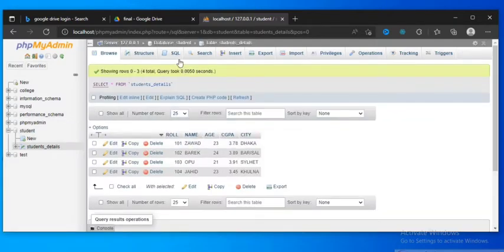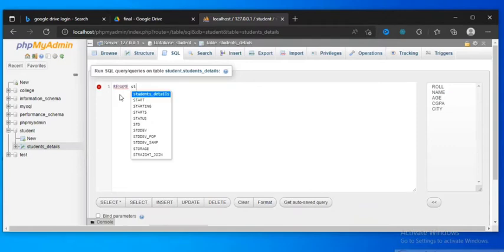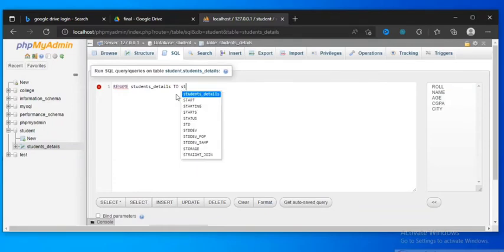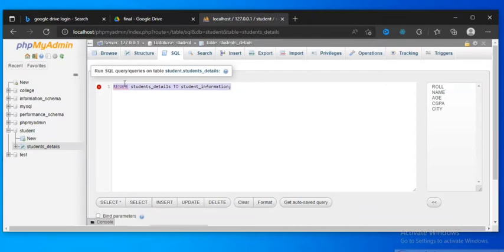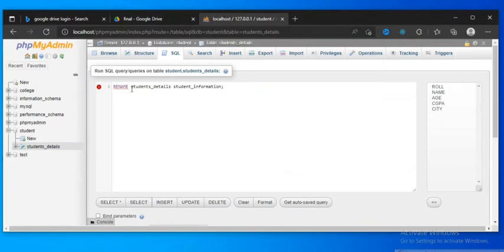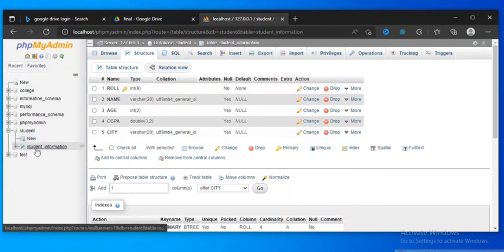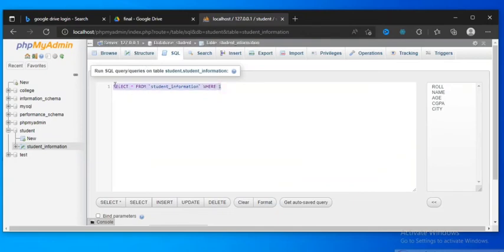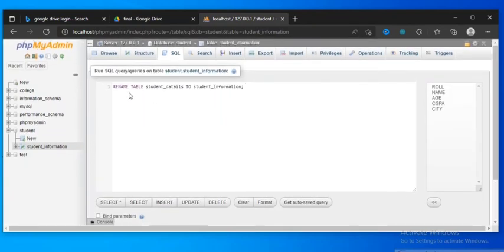04. Rename A Table | SQL Tutorial For Beginners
In this video you will see how to rename a table. It's very basic SQL operation.

Related Tags-
SQL Tutorial;MYSQL tutorial;SQL for beginners;SQL basic tutorial;SQL using XAMPP Control Panel;How to rename a table;